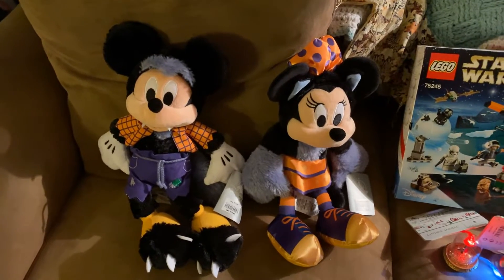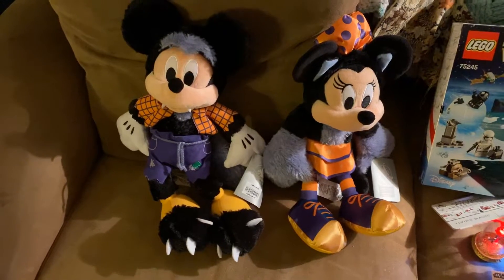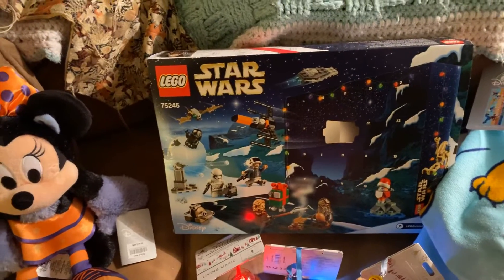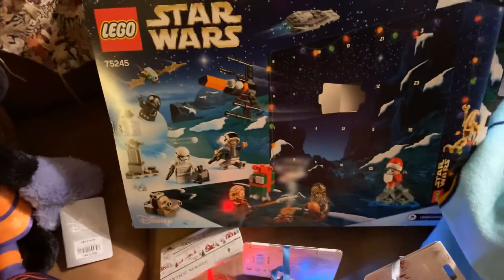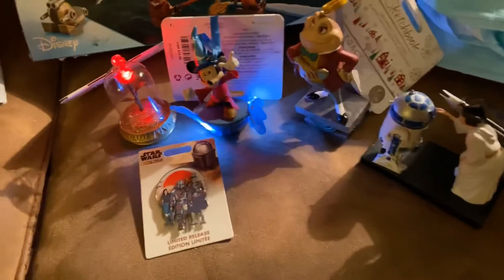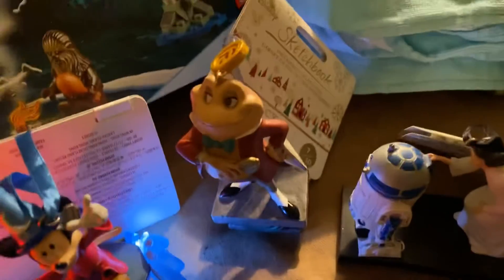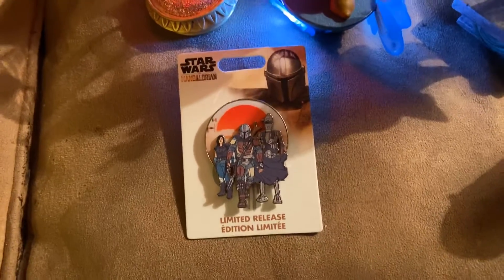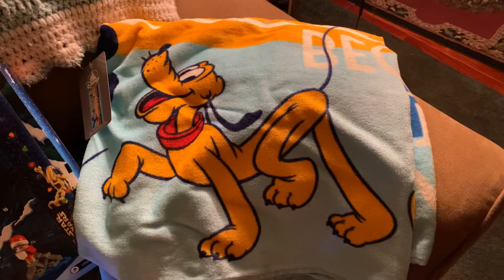Disney Store Merchandise Haul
Sharing Our Purchases from a trip to The Disney Store.